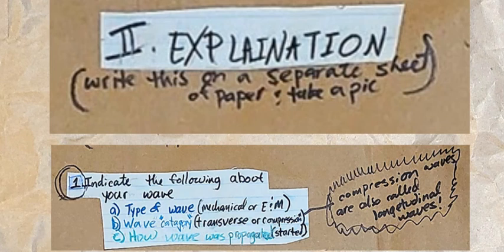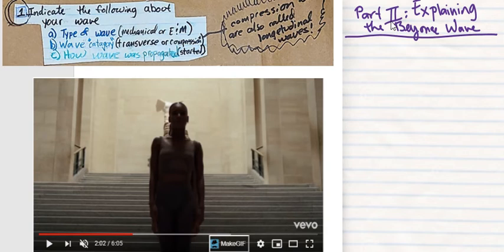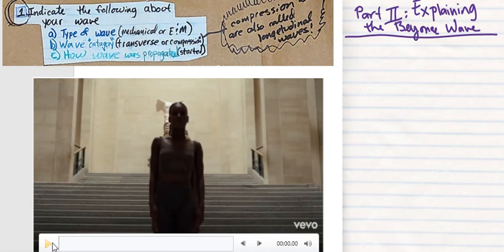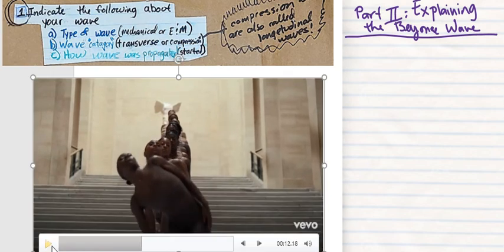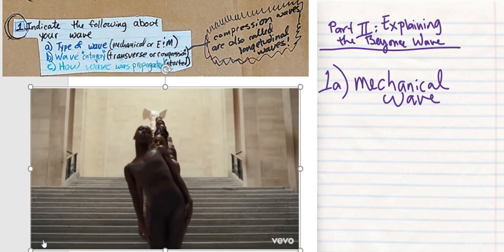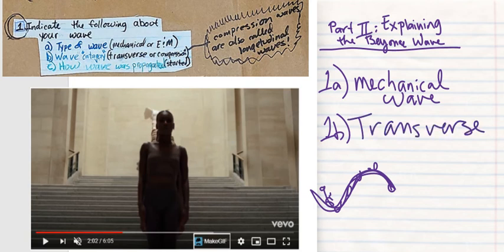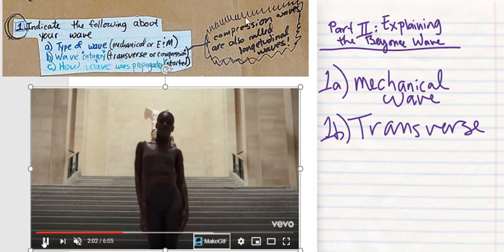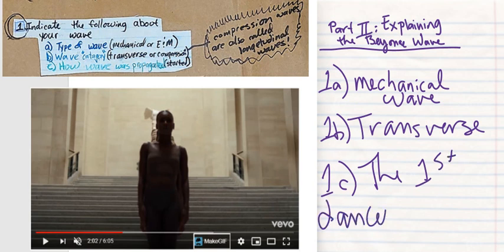beyonce wave part II 1